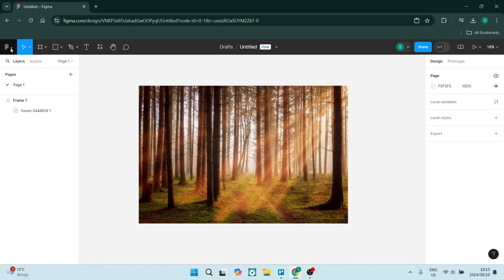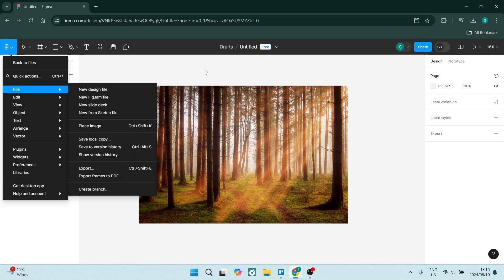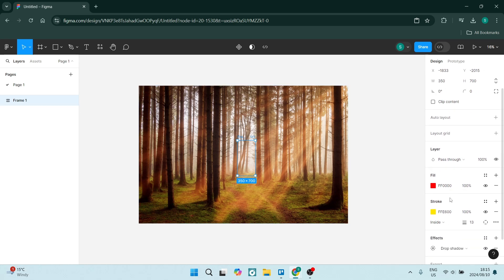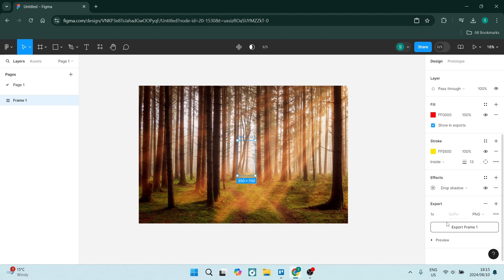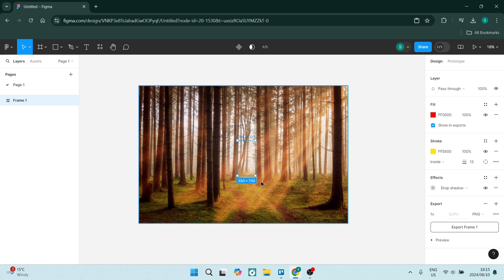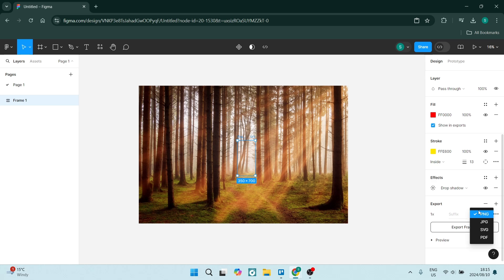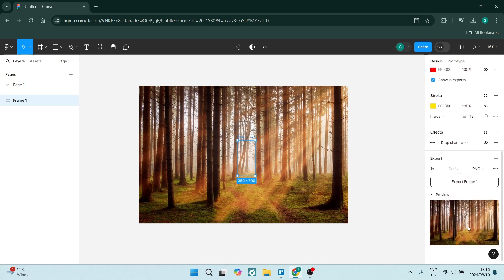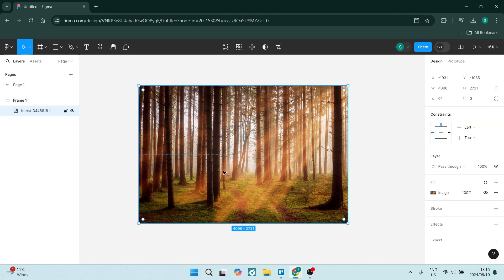How to Export Images in Figma | Figma Tutorial 2025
In this video, "How to Export Images in Figma," we'll guide you through the process of exporting images from your Figma designs with ease. Whether you're looking to share assets with your team, prepare files for a presentation, or use images in other projects, knowing how to export correctly is essential. We’ll walk you through selecting the specific layers or frames that contain the images you want to export, adjusting the export settings for formats like PNG, JPG, or SVG, and ensuring your images maintain their quality. You'll also learn how to batch export multiple images at once, saving you time and effort. By the end of this tutorial, you'll have the skills to efficiently export images from Figma, enhancing your workflow and collaboration. Join us to streamline your design process!

Timestamps

Intro – 00:00- 00:07
Exporting Images in Figma – 00:08 – 00:51